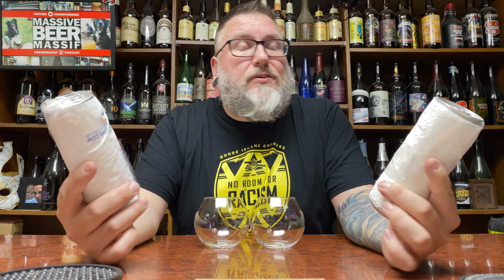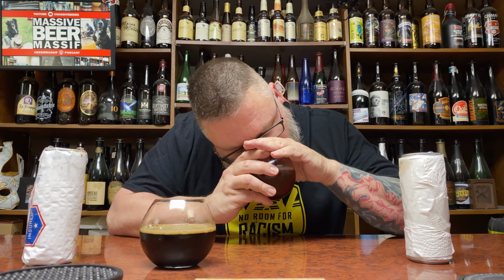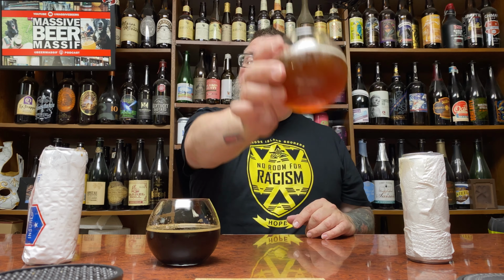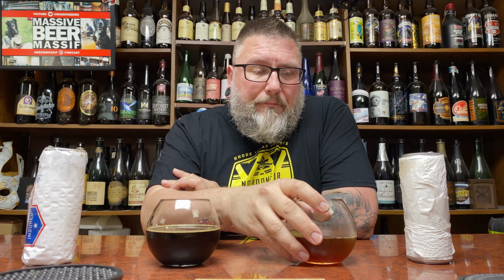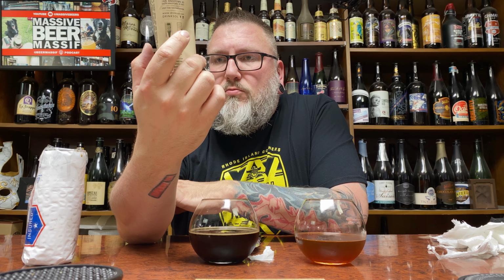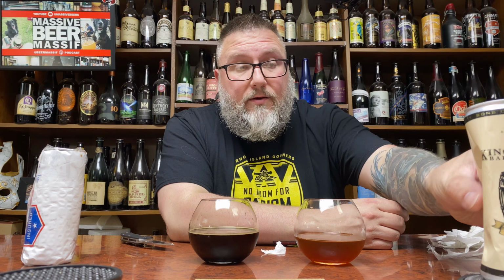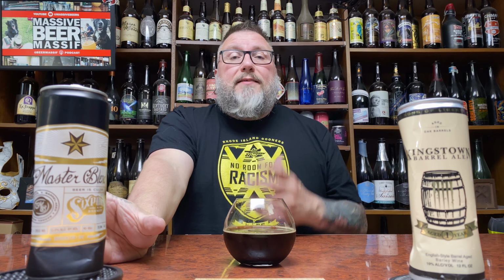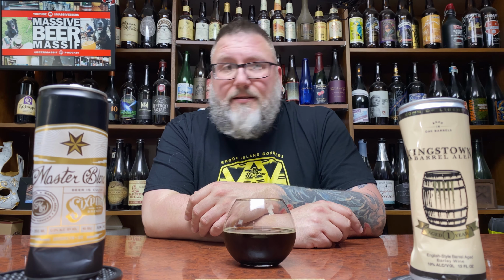Massive Beer Review 2925/6.... Mystery Beer Monday Vs Edition